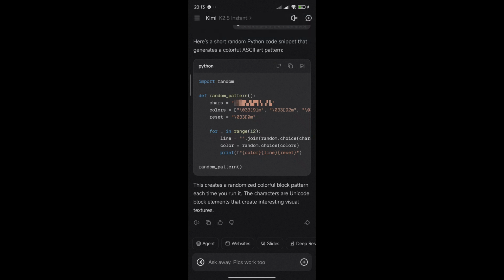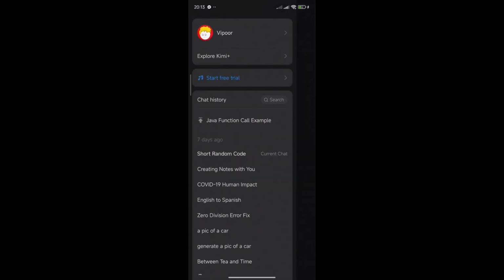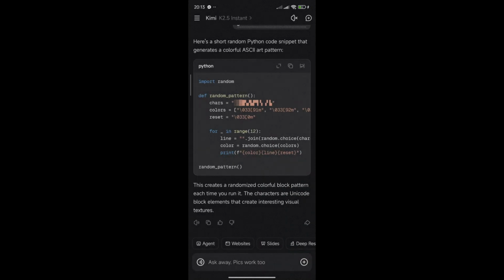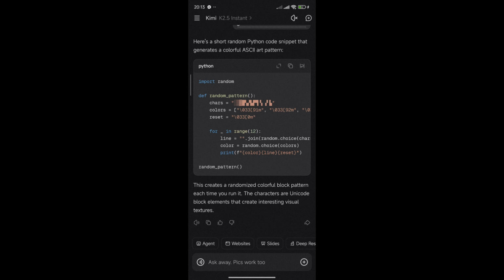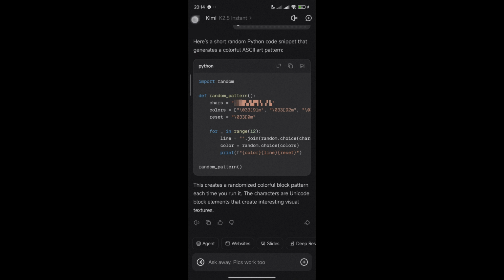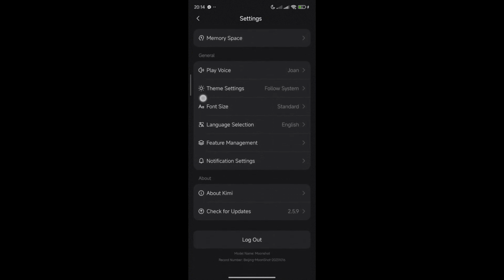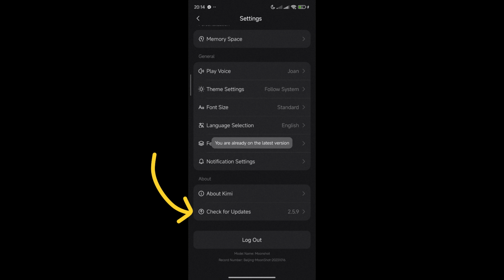How to Check for Updates in Kimi 2026?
In this video, you’ll learn how to check for updates in Kimi step by step in 2026. I show you exactly where to find the update option, verify if a new version is available, and install the latest updates smoothly. If you want to keep Kimi up-to-date with the newest features and improvements, this guide will help you check for updates quickly and ensure the app runs efficiently. 👍